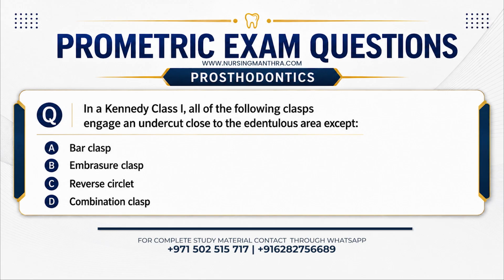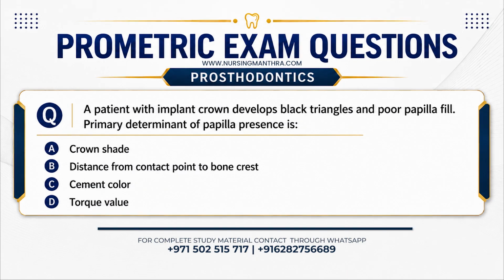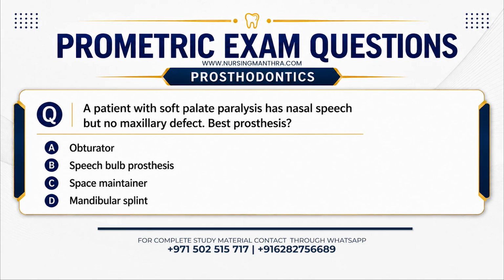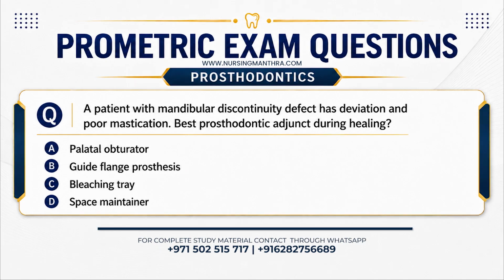Prosthodontist Prometric Exam Questions | High-Yield MCQs with Answers & Rationales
Prepare confidently for the Prosthodontist Prometric Exam 2026 with Nursing Manthra’s exam-focused practice questions covering important areas such as complete and removable dentures, fixed prosthodontics, crown and bridge, dental implants, occlusion, articulators, impression techniques, dental materials, treatment planning, Kennedy classification, RPD design, post and core restorations, and clinical case scenarios. This video is useful for candidates preparing for DHA, DOH/HAAD, MOHAP and other Gulf dental licensing examinations, with high-yield MCQs designed to improve concept clarity, clinical decision-making and exam confidence.

The questions are prepared in a Prometric-style MCQ and clinical scenario format, focusing on exam-relevant concepts, decision-making and practical Prosthodontic situations.